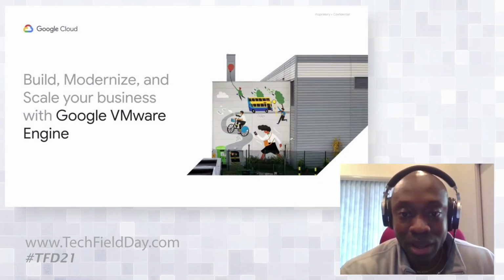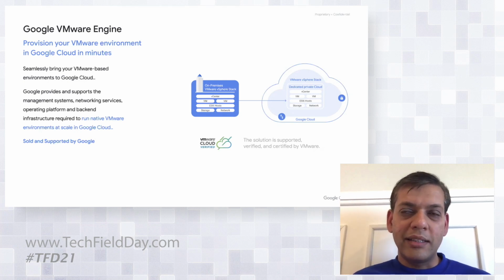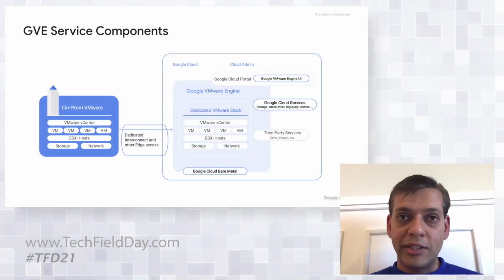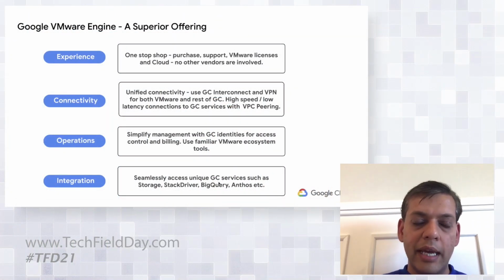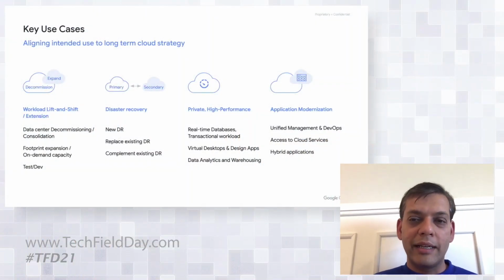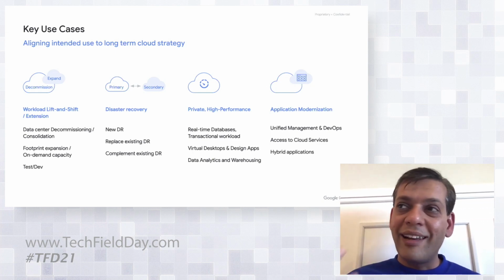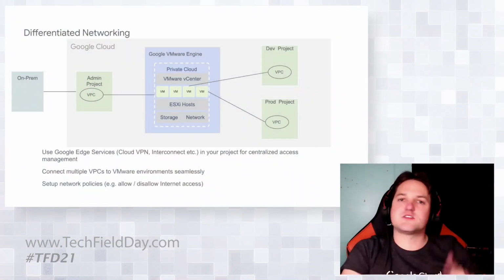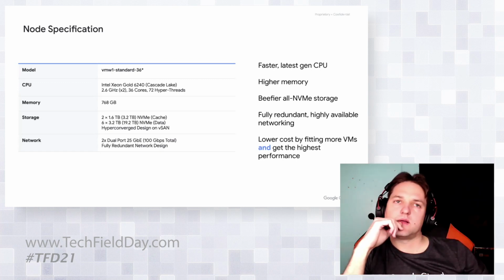Google Cloud Build, Modernize, and Scale your business with Google VMware Engine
Google VMware Engine makes it possible for customers to bring their VMware environments natively to Google Cloud. Customers can address use cases such as datacenter evacuation, DR, VDI, high performance databases, application modernization and more.
The service provides a differentiated experience, with high performance infrastructure, integrated networking, access to native Google Cloud services and lower overall TCO.

Recorded at Tech Field Day 21 on Mar 11, 2020.